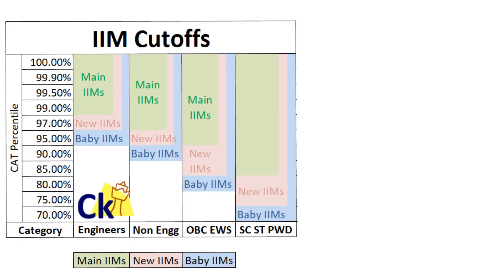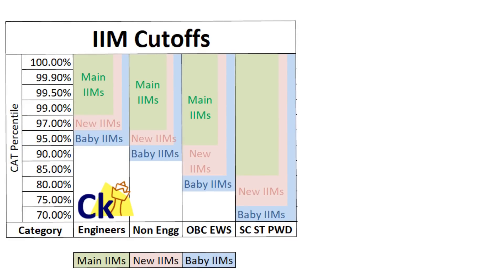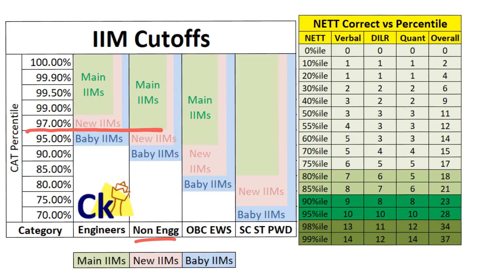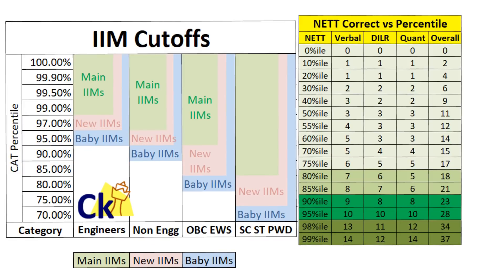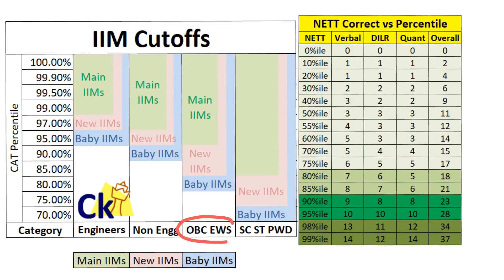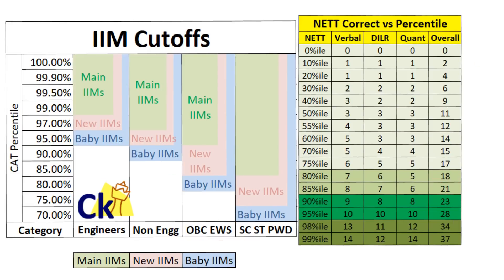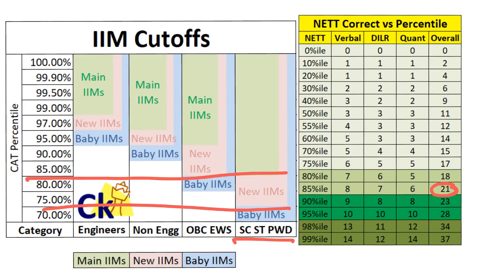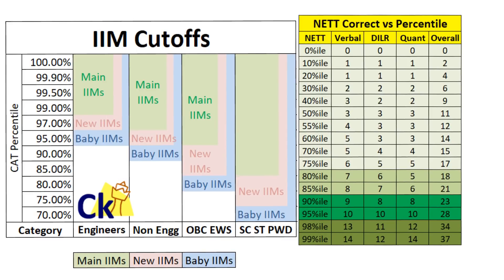IIM Cutoffs predictions based on CAT 2020 Exam | Main, New and Baby IIMs